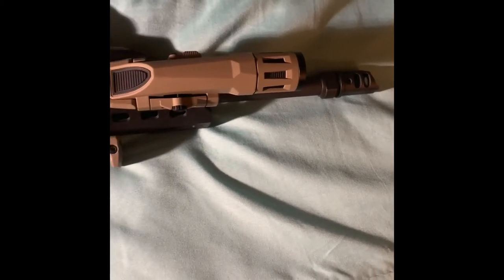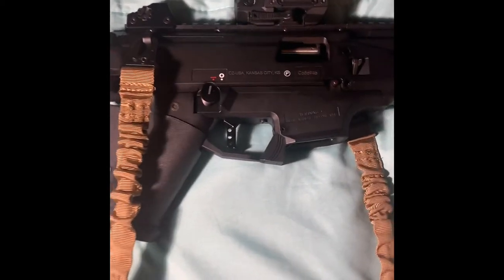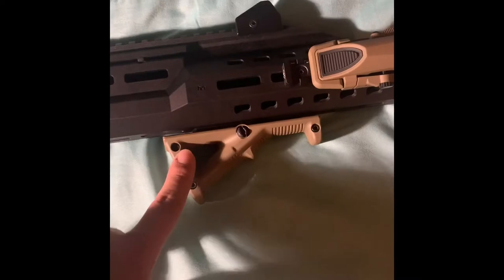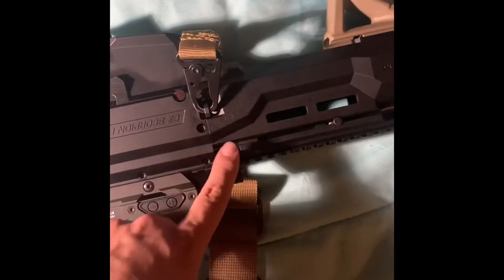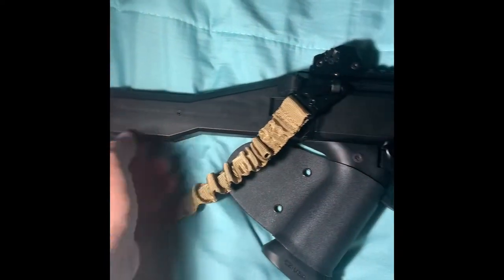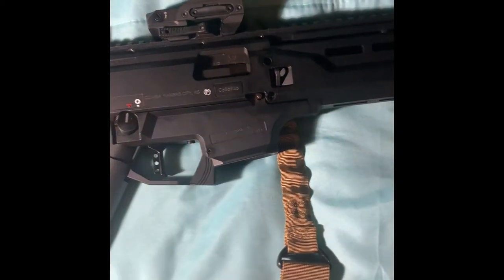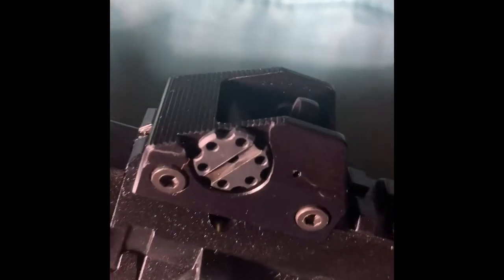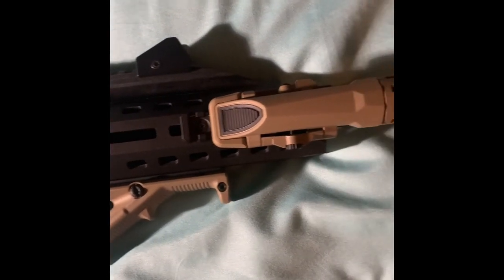Cz scorpion evo3 s1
Cz has done it again. They continue to impress me with their awesome guns!! I can’t wait to get some more trigger time with this!! Such a blast to shoot.